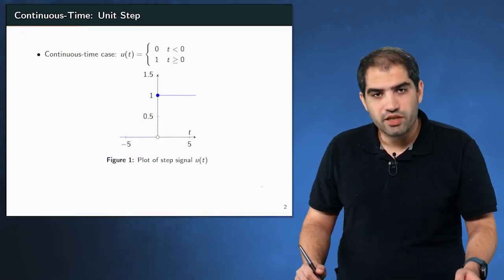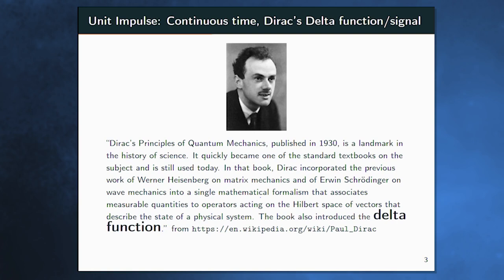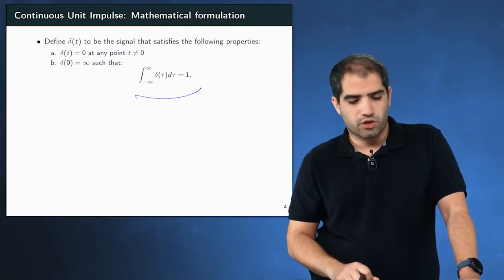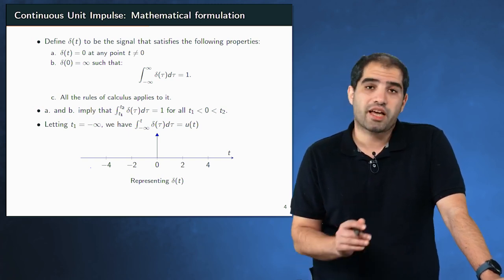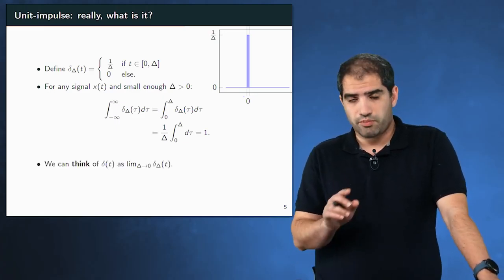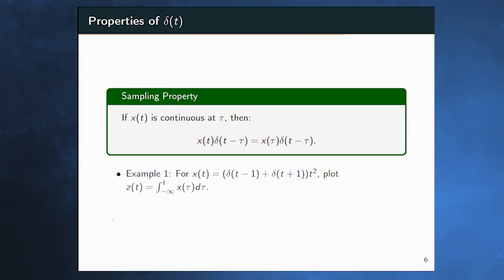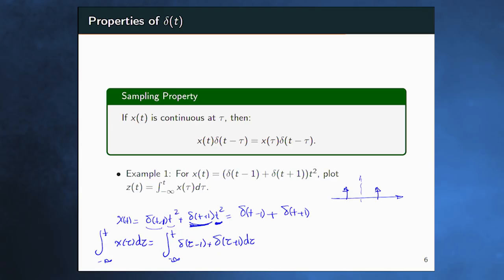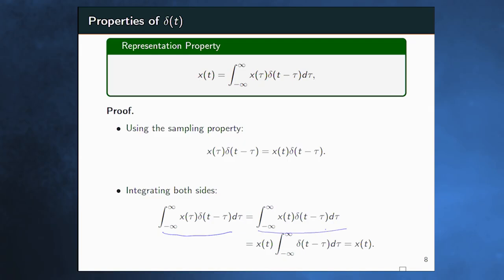2.2 CT impulse and unit step signals (Touri)